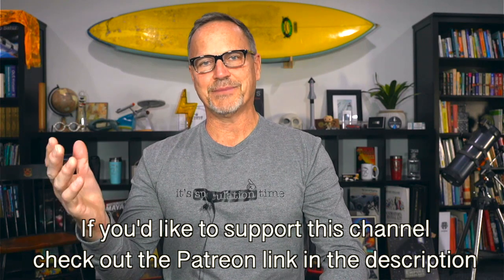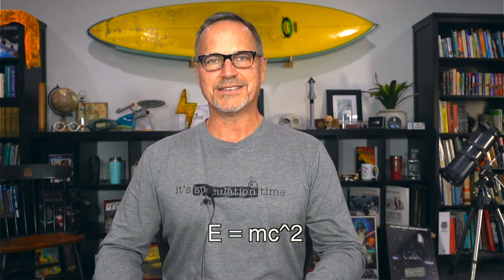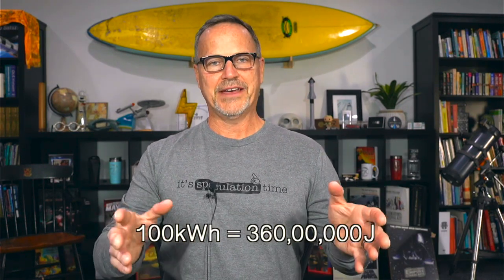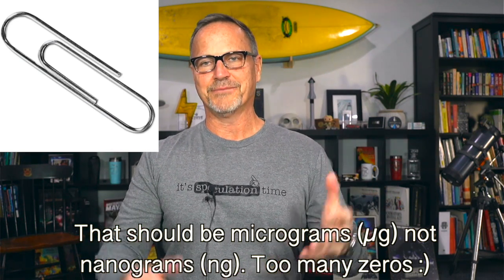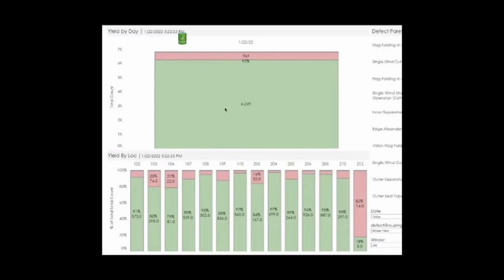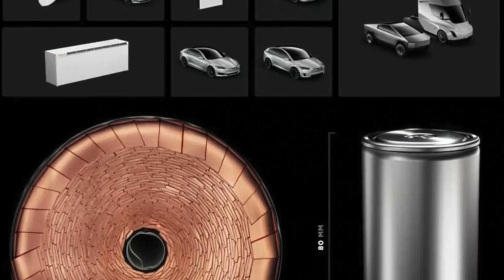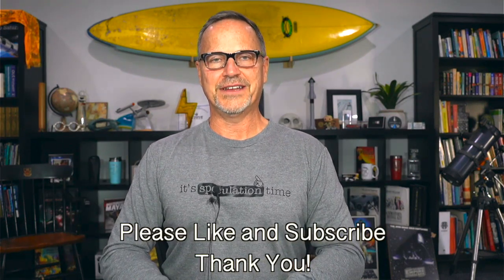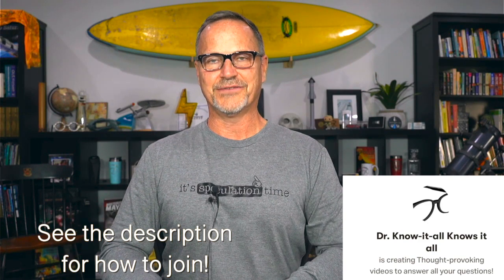Your Tesla GAINS WEIGHT when charging!! Plus, LEAKED 4680 Battery production figures!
Ever wondered how much weight your battery gains as it charges?? Plus LEAKED PHOTOS of Tesla's 4680 production yield rate at the Fremont factory pilot line shows shocking numbers!
Yes, your car's battery actually gains weight as it's charged, and Einstein told us exactly how much.
And a leaked photo from a Tesla employee at Fremont factory shows just how good Tesla's 4680 battery yield rate is these days--and how many batteries they already have stockpiled for the Giga Texas factory produced Model Y!

Veronika's 'The Drive to Electric' book (paperback or Kindle)

**JOWUA:
use the Promotion Code: DRKNOW5

Contents:
Intro: 0:00
Battery Changing Weight: 1:19
Leaked 4680 Battery details: 6:07
Conclusion: 9:57

Teslas GAIN WEIGHT when they charge?! Plus, LEAKED 4680 Battery production figures!